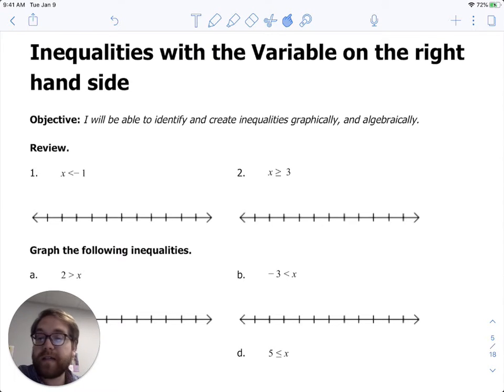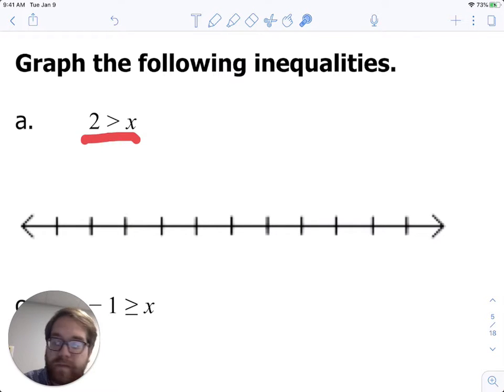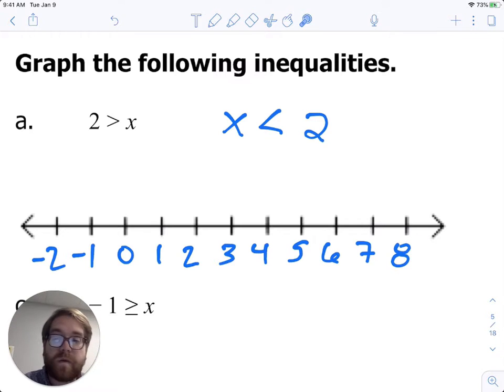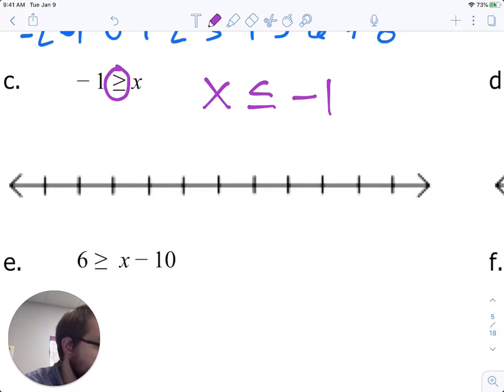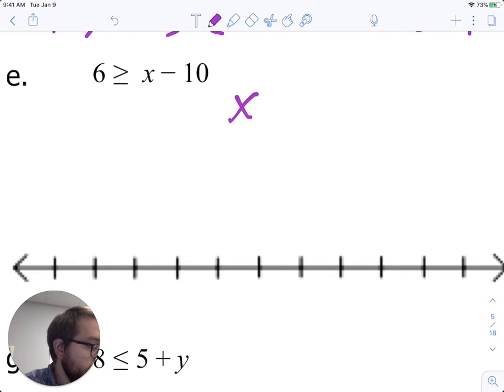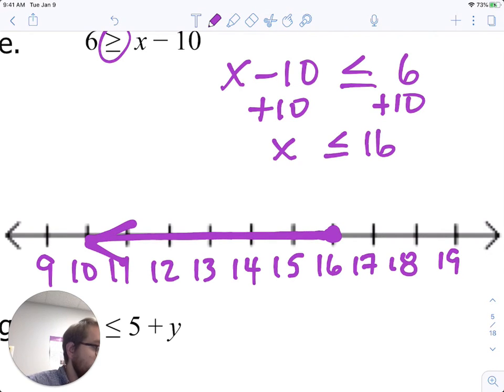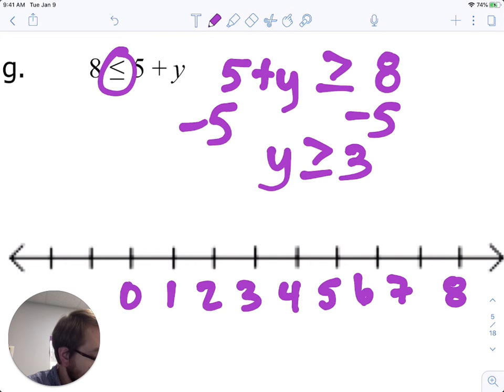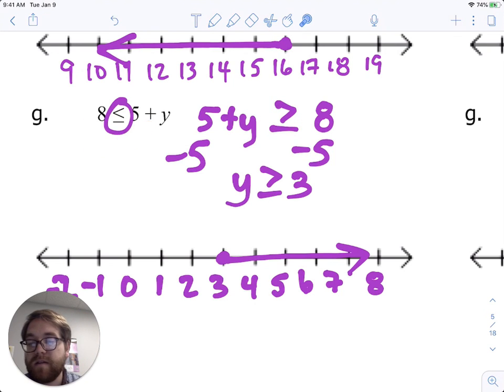Lesson 3.4 - Inequalities with the Variable on the Right Side